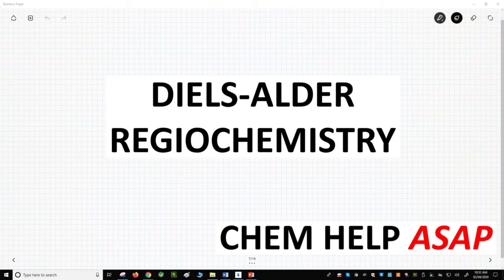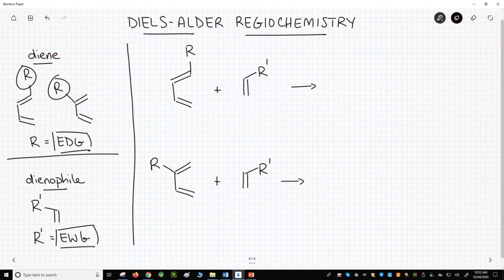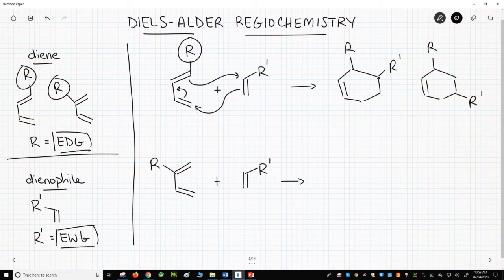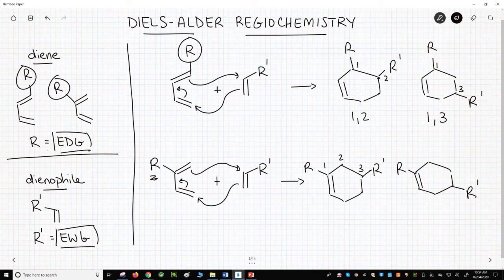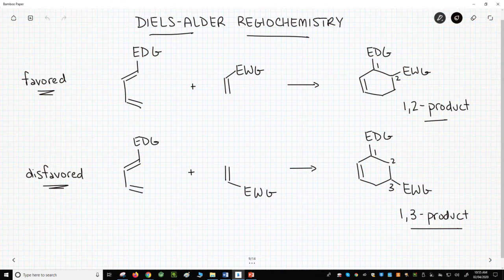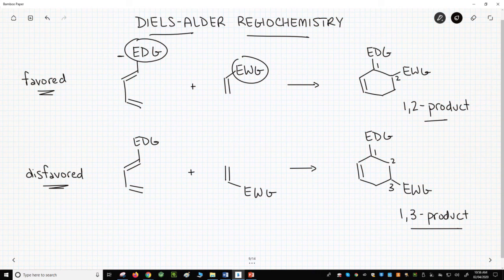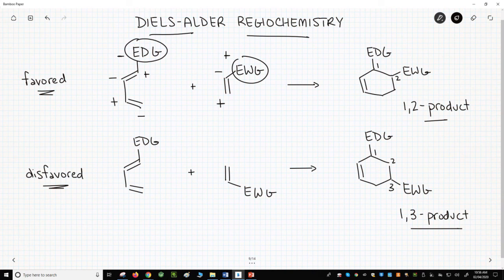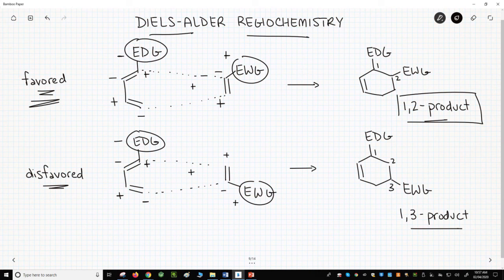regioselectivity in the Diels-Alder reaction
Regioselectivity in the Diels-Alder reaction can be determined by assigning charge polarization in the diene and dienophile.  The negative end of the diene can then be matched with the positive end of the dienophile.  The diene and dienophile are polarized because of the presence of EWG and EDG substituents.  On the diene, identify the strongest EDG.  Give that group a minus charge, and assign the charges of the diene carbons, alternating plus and minus.  Do the same for the EWG on the dienophile except give the EWG a plus charge.  Once the opposite end charges of the diene and dienophile are aligned, the regiochemical outcome will be correctly predicted.